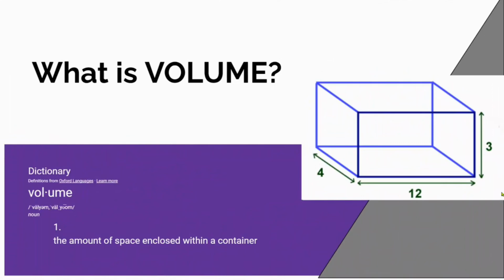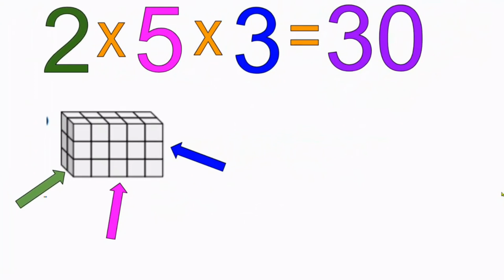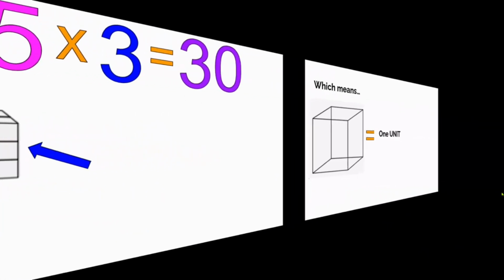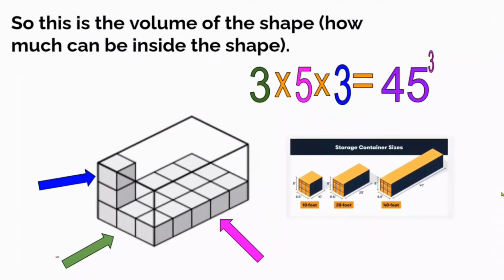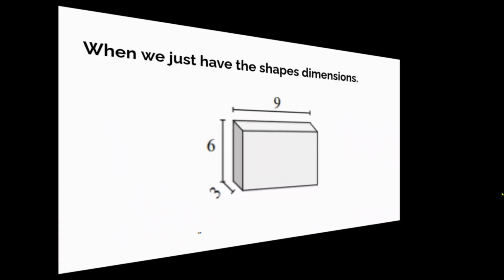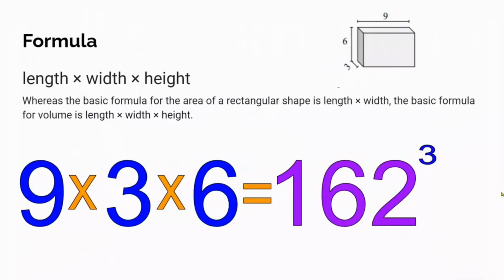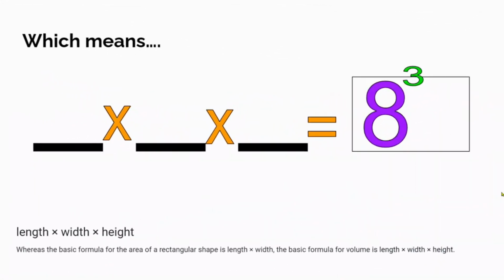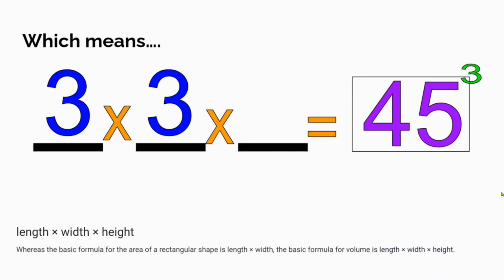Lesson 8 Recognize Volume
Recognize volume as an attribute of solid figures and understand concepts of volume measurement.